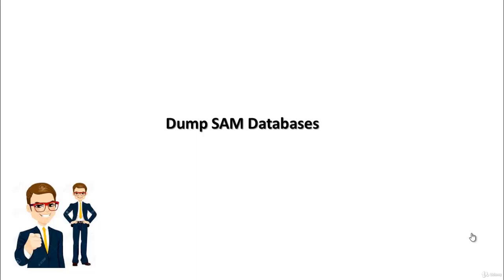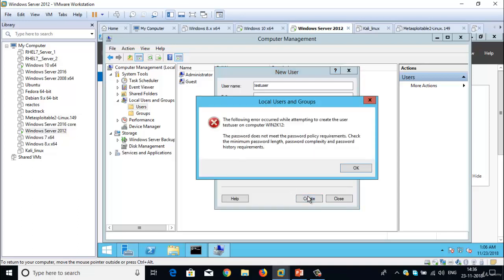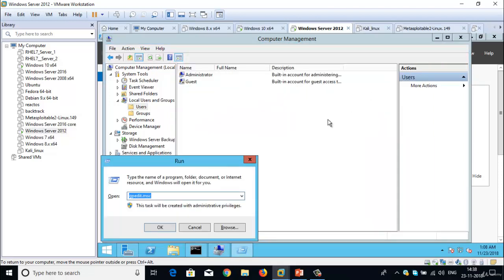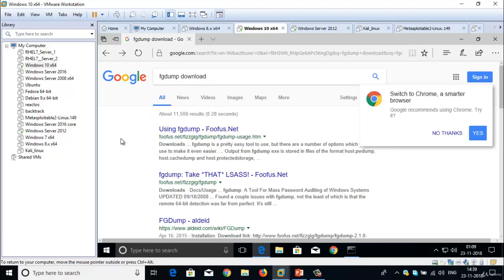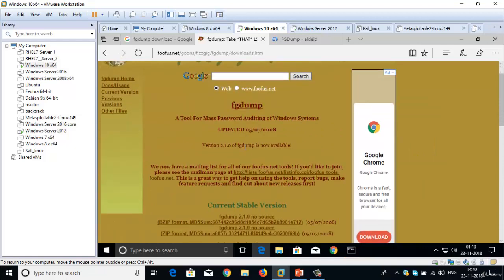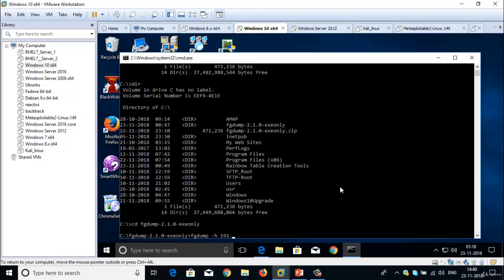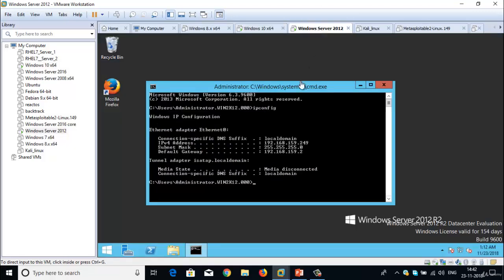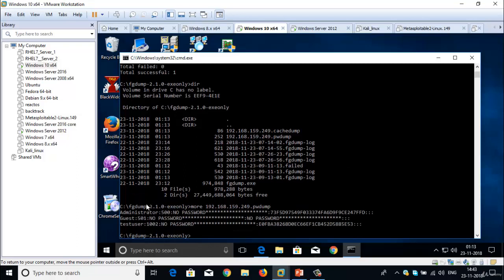How to Dump SAM Databases Gathering Password's Hash Value #2022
How to Dump SAM Databases   Gathering Password's Hash Value